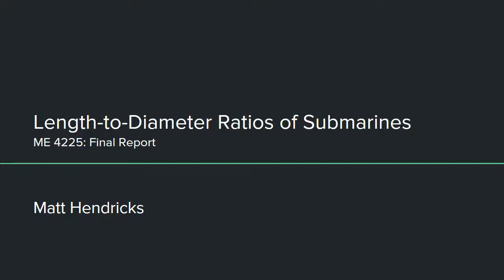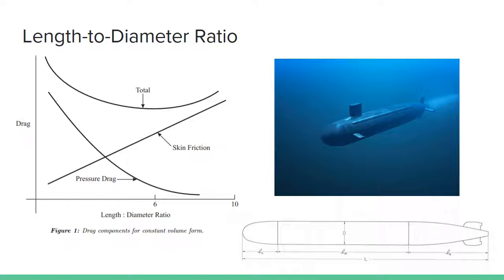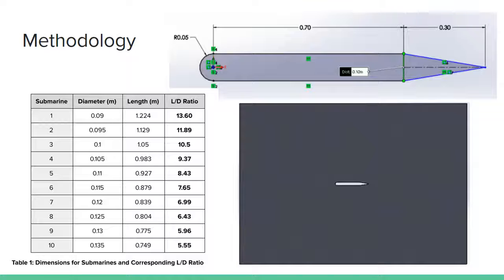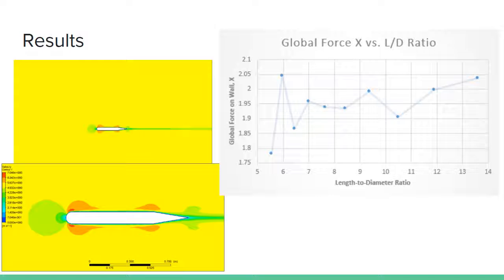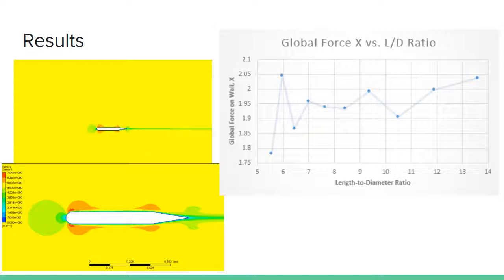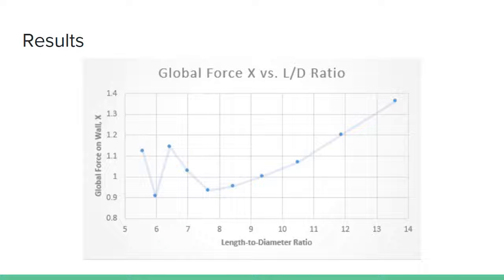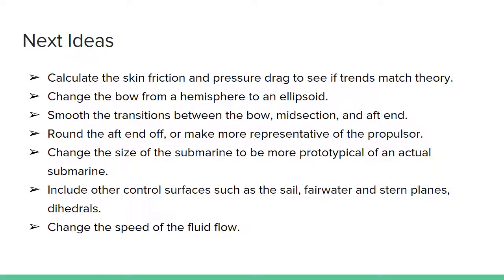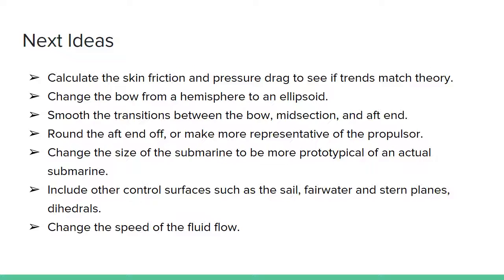ME 4225 Final Report